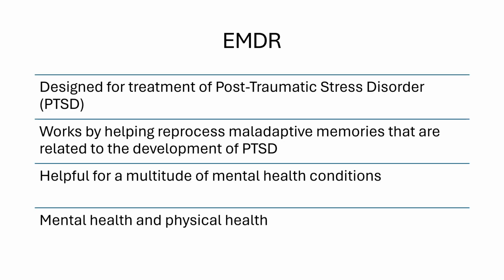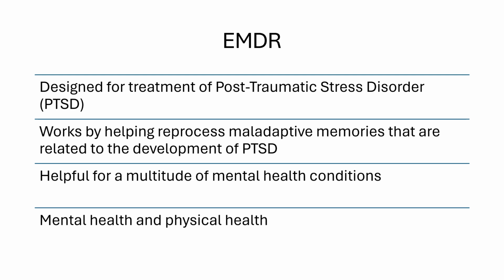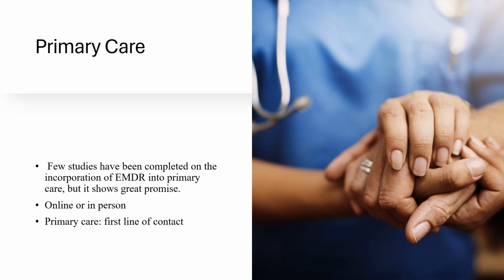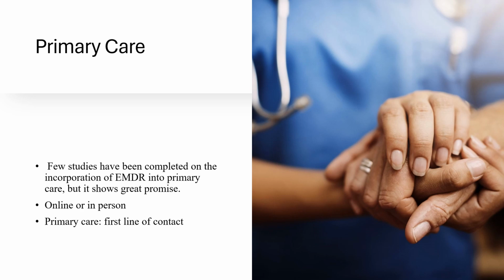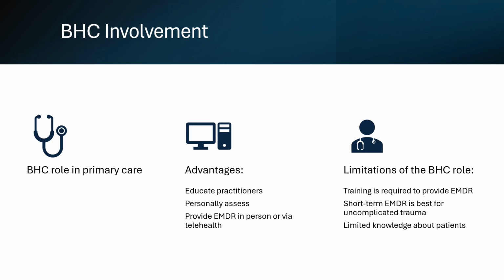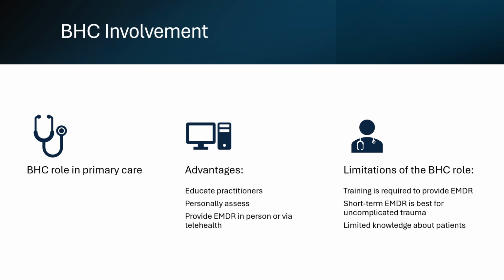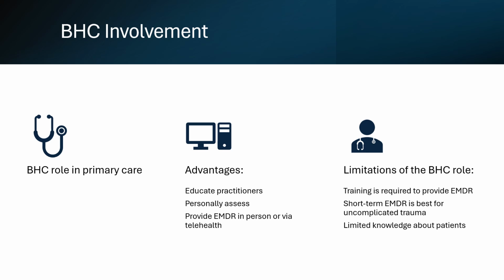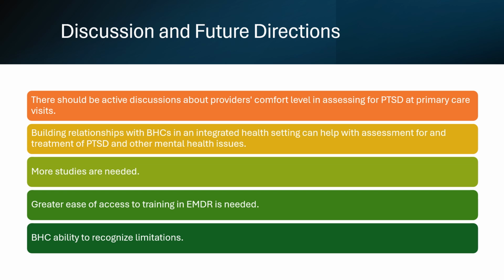EMDR As a Tool for Trauma In Primary Care Settings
Presented by: Hannah Gibson